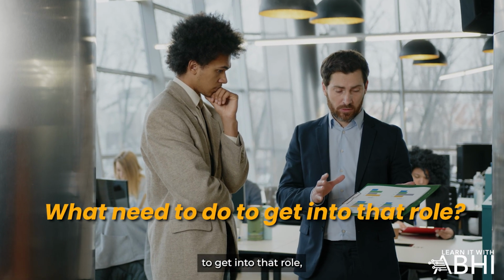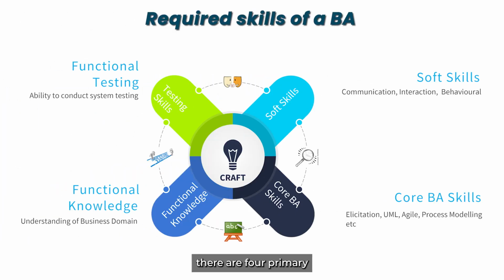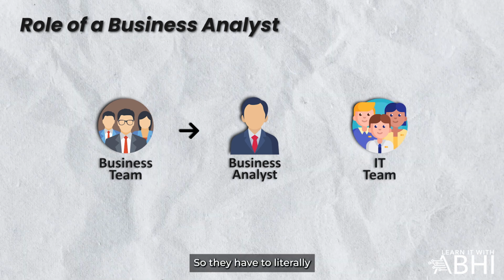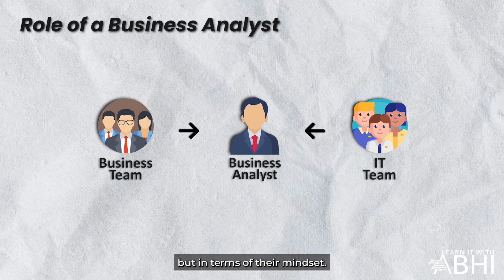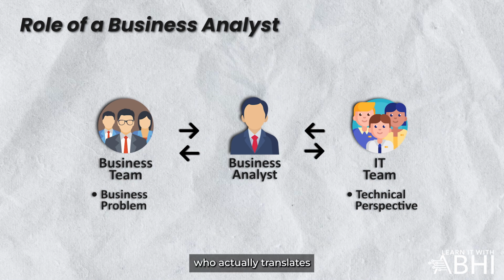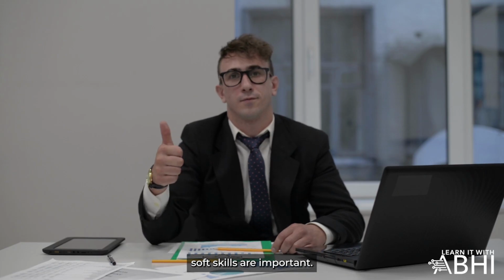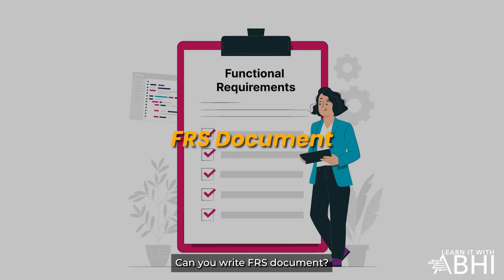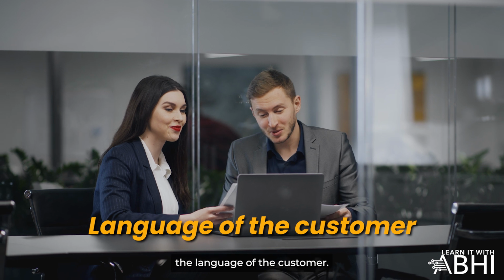How to become a Business Analyst without IT background | Step by step approach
Are you worried that you can't become a Business Analyst because you are not from an IT or technical background? Then you need to watch this video, where I provide a step by step approach on becoming a Business Analyst.

About Me
A seasoned IT professional. Managing large accounts, Program management, Project Management & Business Analysis has been my forte, having done so for banking and financial services organization in India and Abroad.

In the past, I have worked with Mastek and 3i Infotech Ltd (an ICICI Group Company).

An NIT Engoneering graduate, IIT Roorkee drop out and an IIMK alumni, I am pursuing my passion. Techcanvass is an IT certifications training organization, founded in 2011 by me.

I am a teacher, author, youtuber and an avid road traveller.

Here is a list of books on Amazon,

A. UML Modelling with illustrated examples

B. ERP to E2RP: A Case Study Approach

C. CBAP / CCBA Revision Guide

D. ECBA Exam Revision Guide

E. Business Analyst Interview questions with answers

F. How to become a Business Analyst